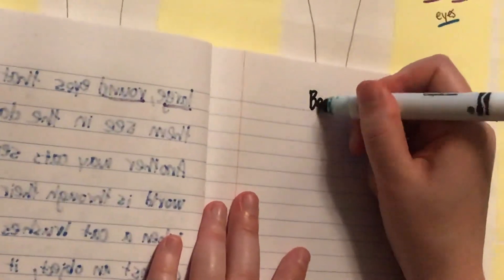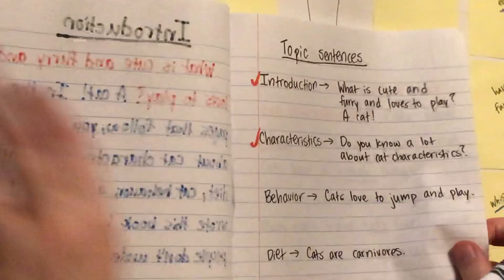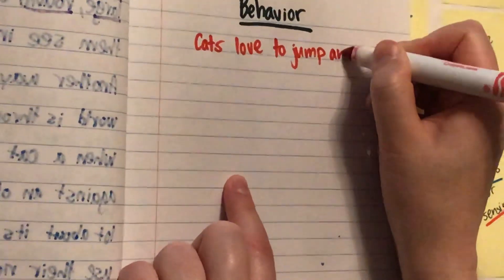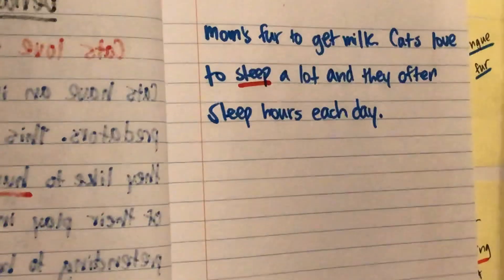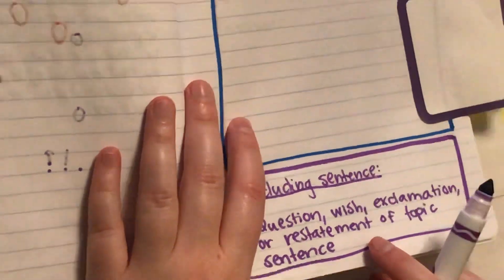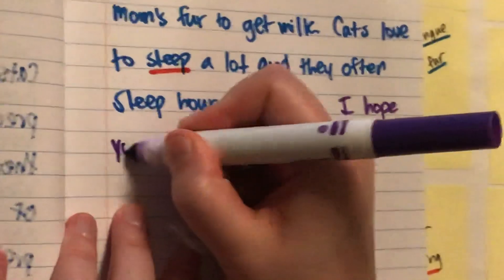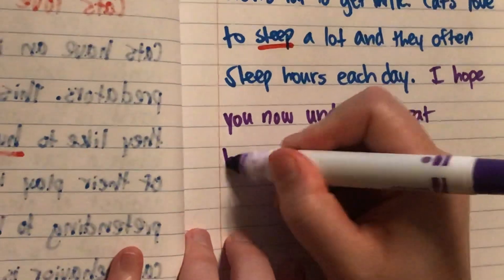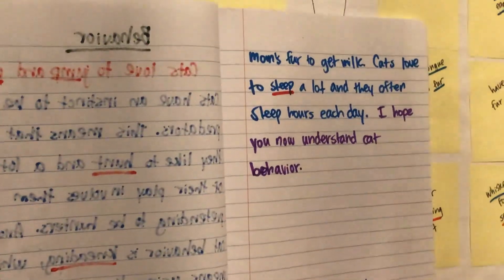NF: I can use and define expert verbs in my writing.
NF